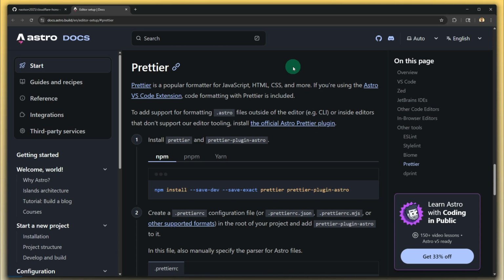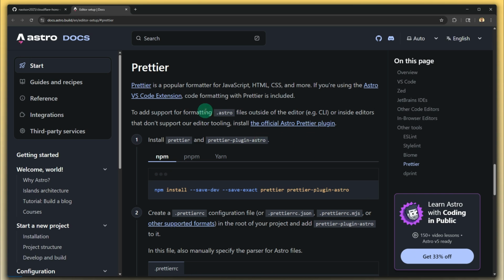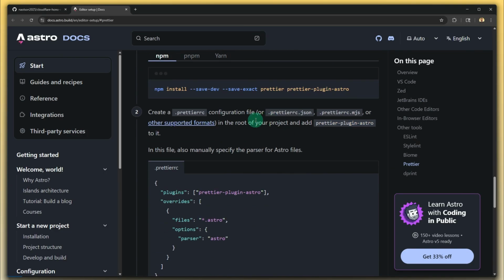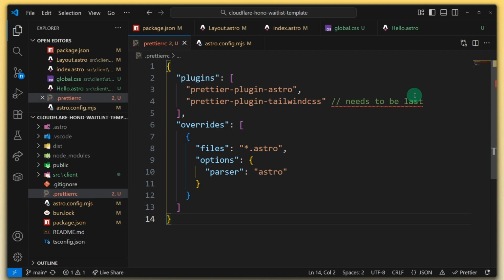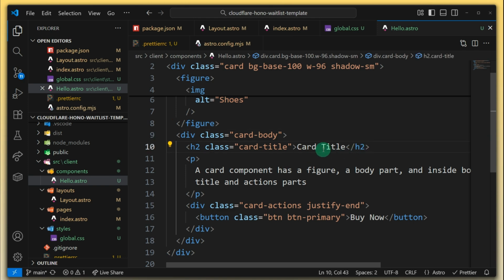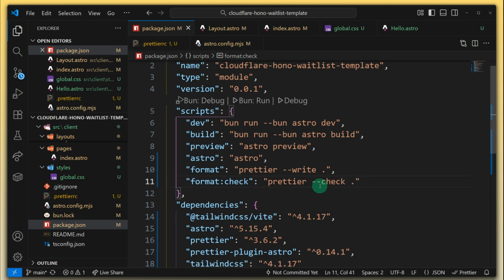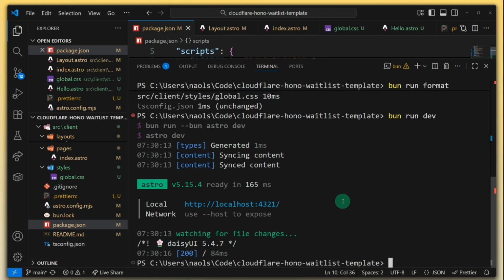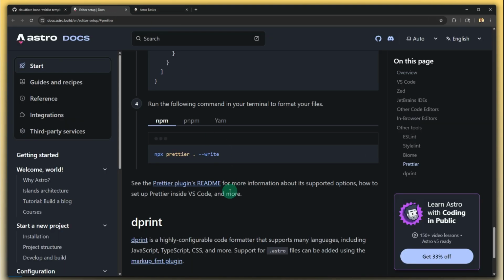Ch 4 - Setup Prettier for Code Formatting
This is chapter 4 of my full stack Cloudflare & Hono Course. In this chapter we cover:
- Install & Setup Prettier
- Add scripts for Prettier to be used in CI

Chapters:
0:00 - 4:16 - Install & configure Prettier
4:15 - 7:58 - Add Prettier scripts